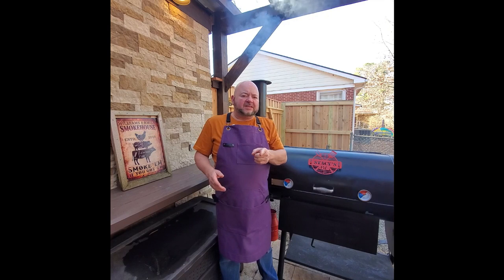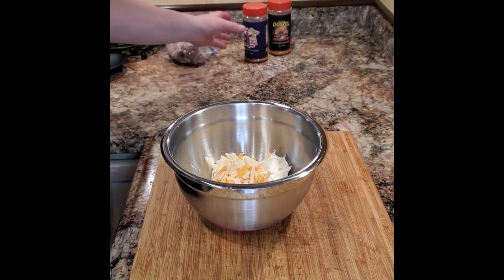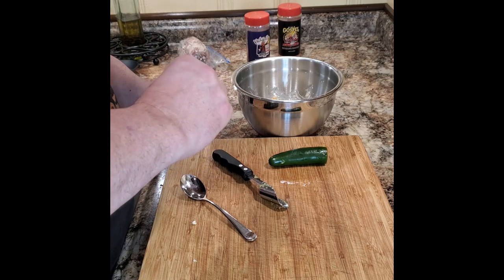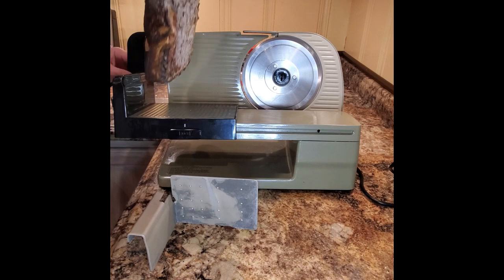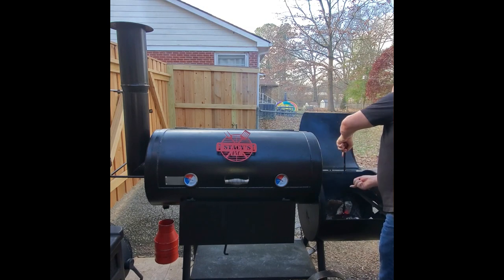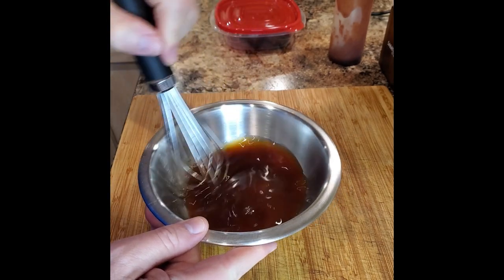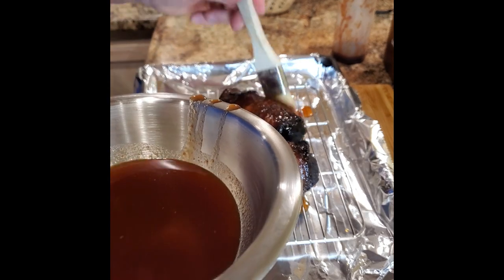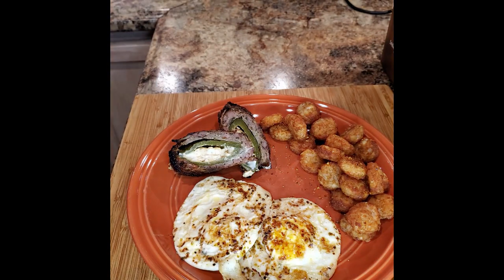Armadillo Eggs - How to Make the Perfect Appetizer or Breakfast Meat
Learn how to make smoked armadillo eggs. Sausage and bacon wrapped around a cream cheese stuffed jalapeno with maple bbq glaze.